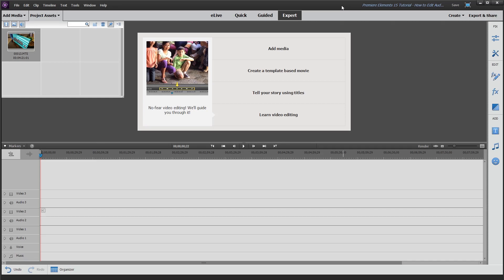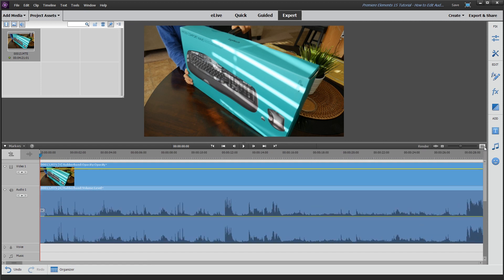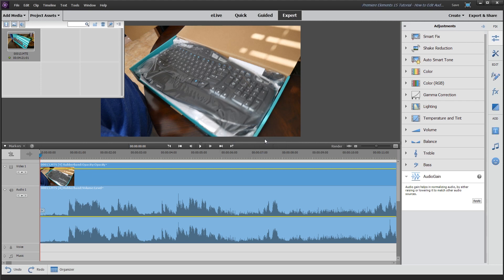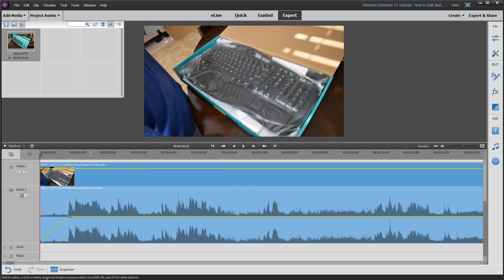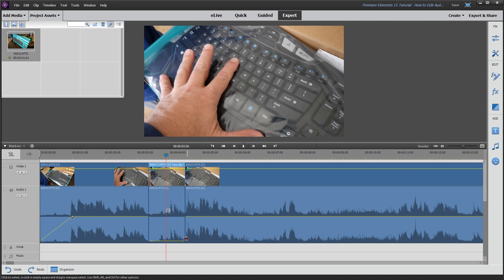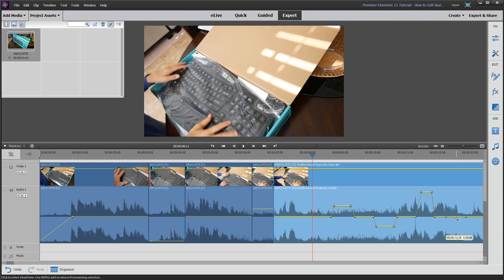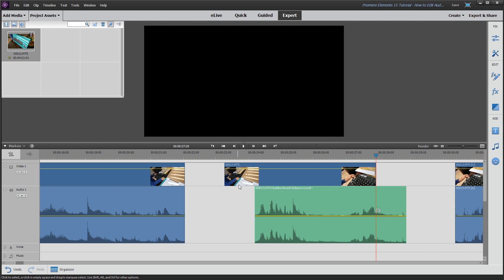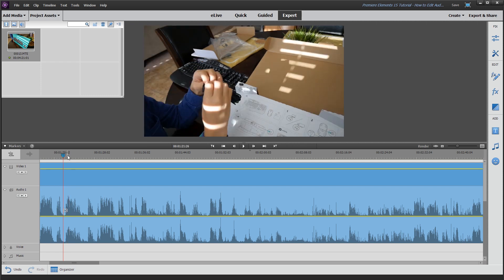Premiere Elements 15 Tutorial - How to Edit Audio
In this Adobe Premiere Elements 15 Tutorial for Beginners, I show you how to edit audio.  I start off basic and get a little bit more advanced.  I also show you how to normalize the audio before you start editing, so that your levels are more equal.

ET